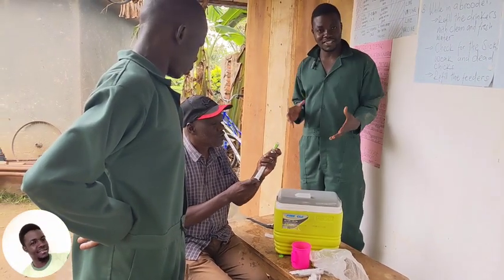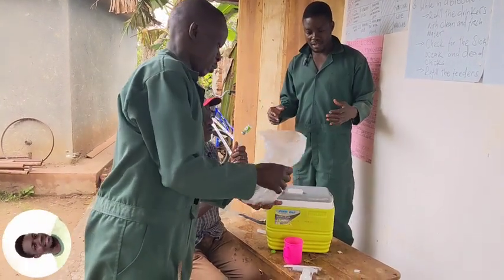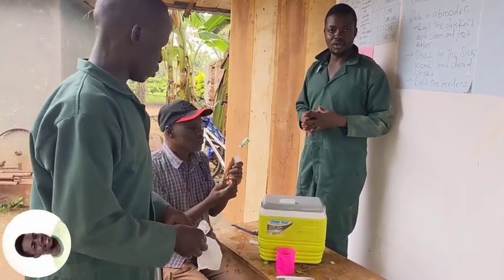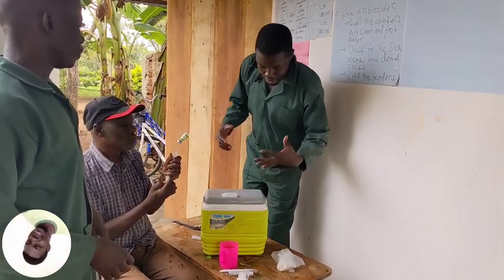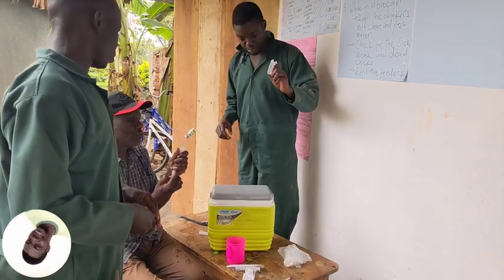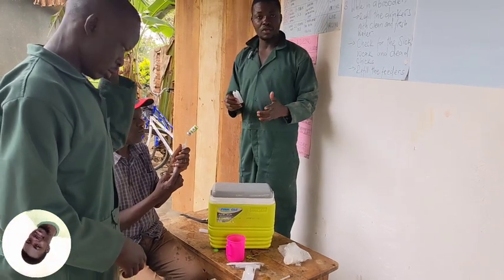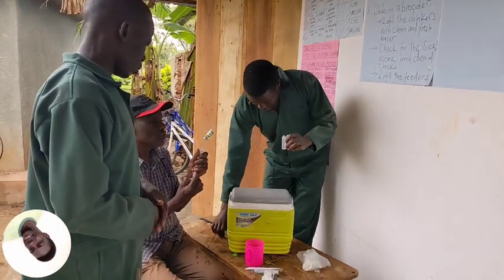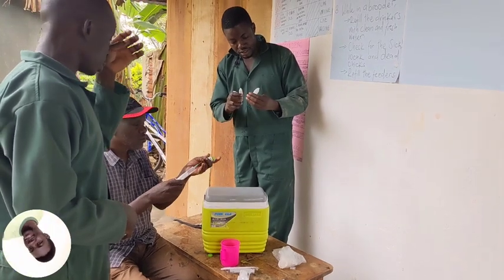THE VACCINATION AGAINST NCD & IBV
We vaccinate against the paramyox virus and Infectious Bronchitis Virus hence boosting the chicken immunity.
Ensure to administer the right vaccine.